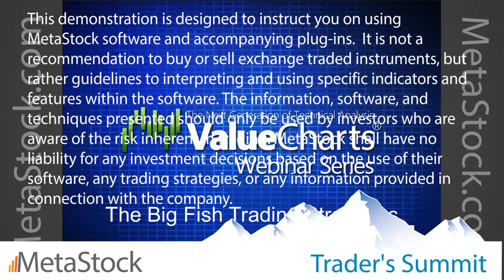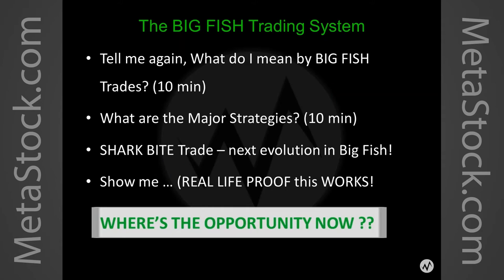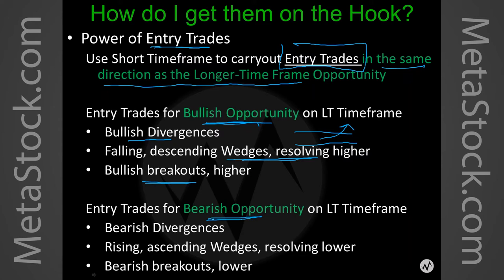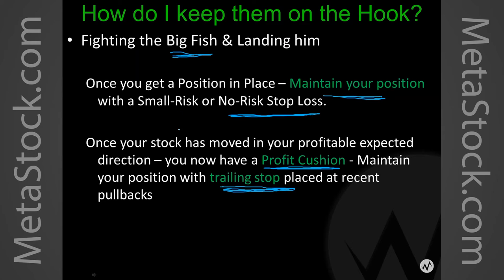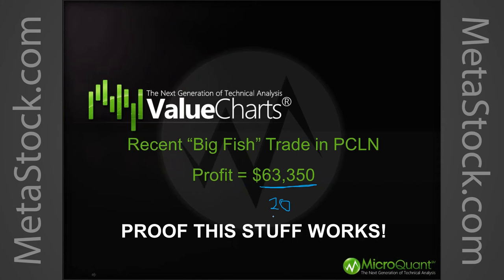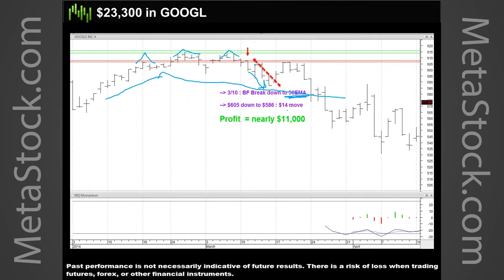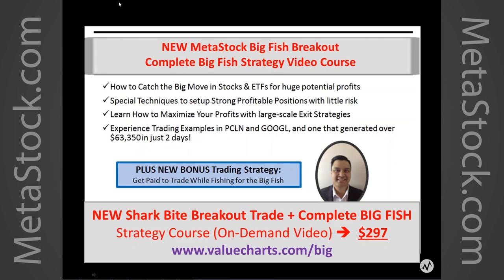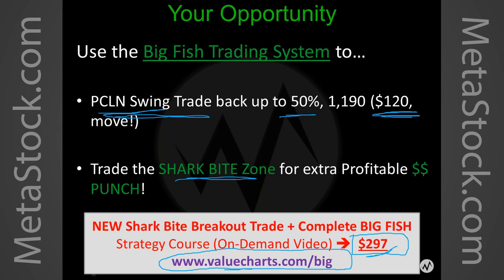Big Fish Trading -Catching Big Moves in the Markets with Stocks and ETFs with Little Risk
Originally presented on 1/30/16 by Dave Aquino at the Winter 2015 Online Trader's Summit.

Dave Aquino shows how to implement Options Strategies to increase profit potential, avoid mistakes and reduce risk with his Big Fish Trading Strategies. Here are a few points Dave will cover during his session:

How to potentially build wealth with large, profitable trades
How to Catch the Big Moves - right from the start
How to manage positions while limiting risk